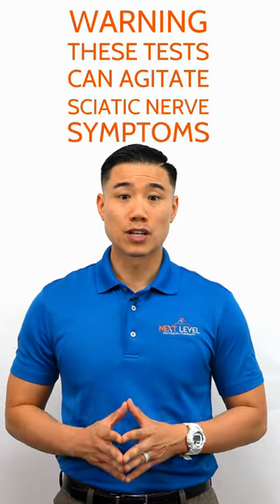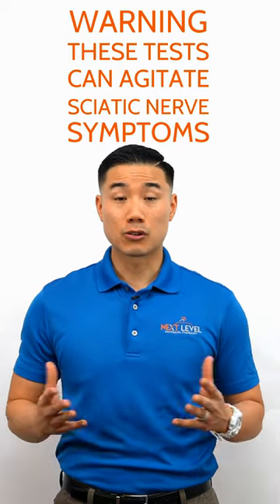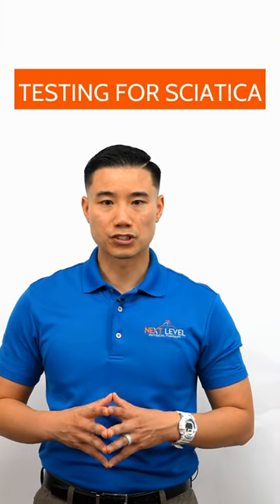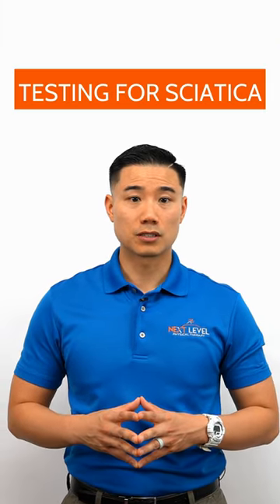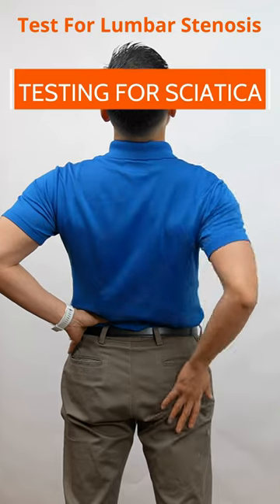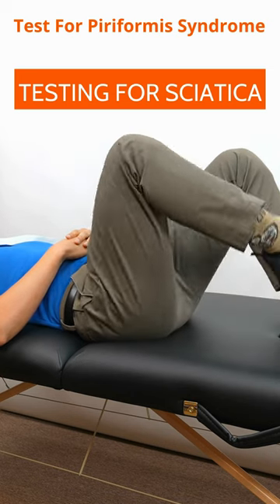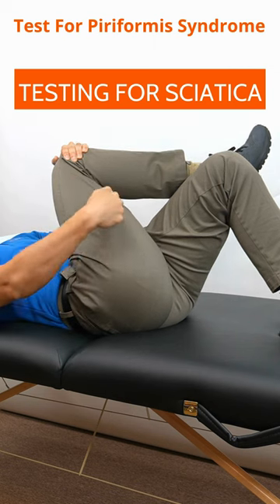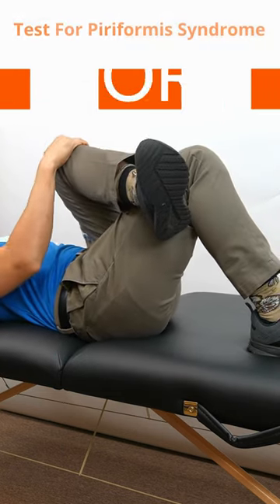How Can You Test For Sciatica? Self Diagnosis Tests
To find out how 1-on-1 physical therapy may be able to help you with your aches and pains:

Any injury sustained while performing these exercises is solely the responsibility of the individual performing these exercises. Next Level Physical Therapy and its partners disclaim any and all liability from injury sustained from performing the exercises demonstrated in this video.

As always — it is best to consult personally with your medical healthcare provider for a personalized treatment plan to address your specific issues.